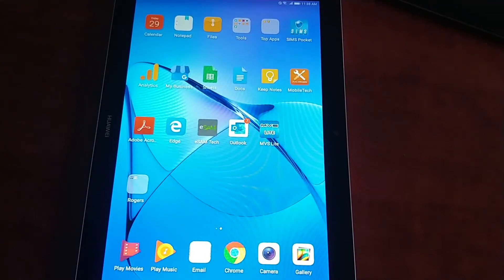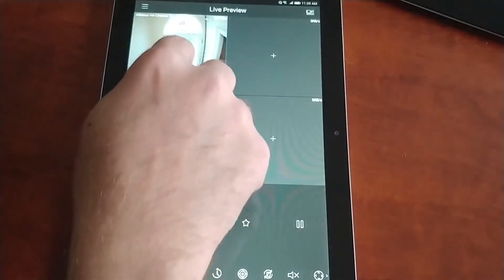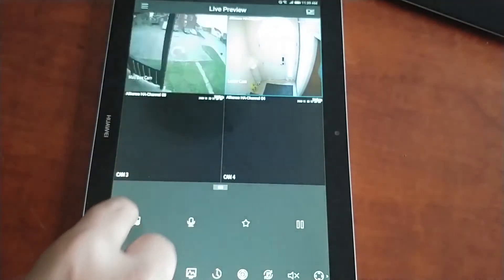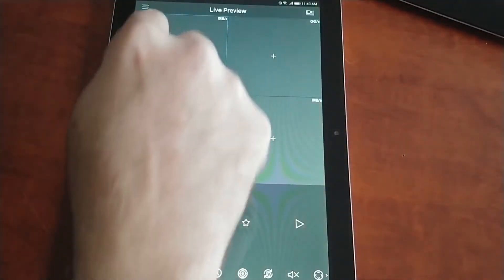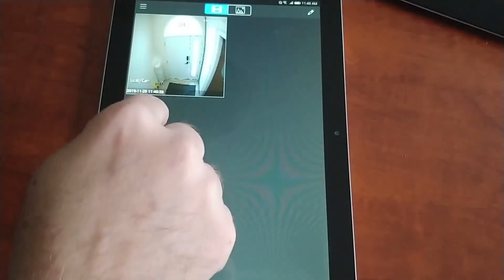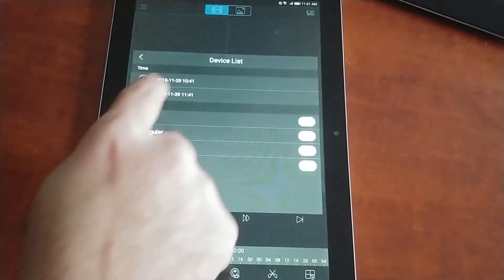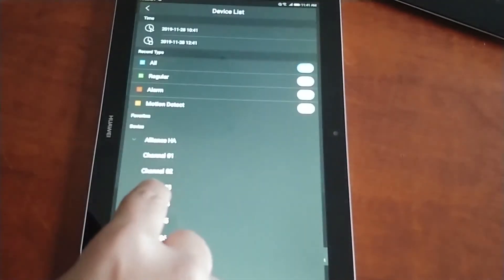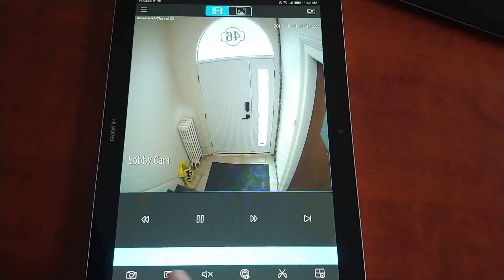WatchNET Inc MVS Lite App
In this tutorial, you will learn how to use the MVS Lite App for use with your WatchNET Inc. NVR Security Camera System